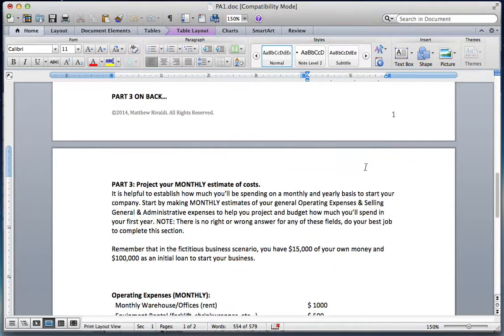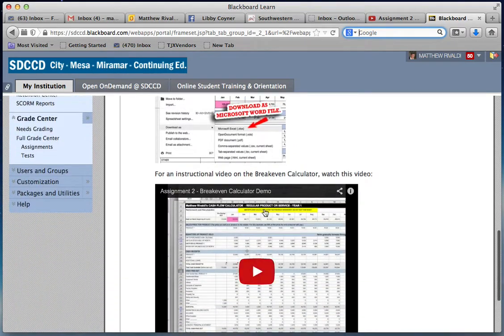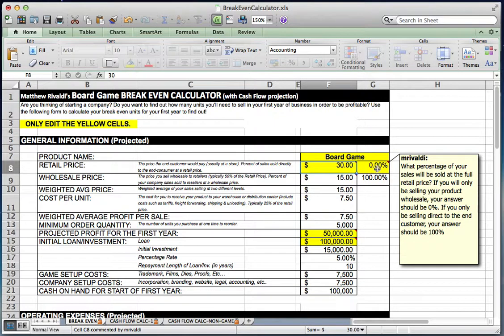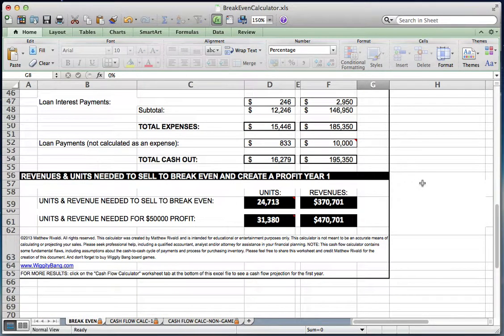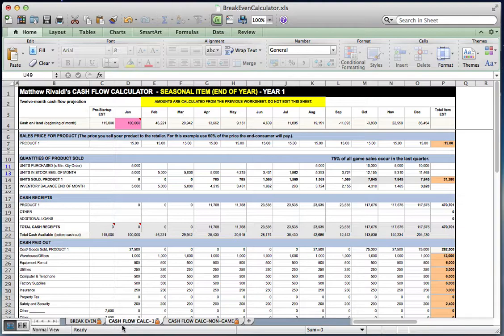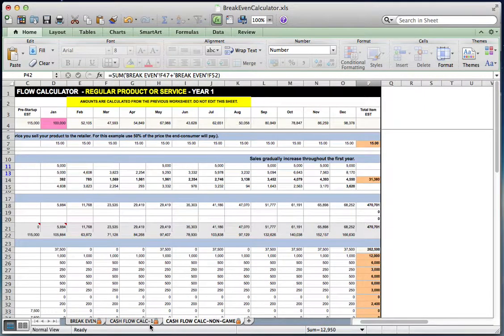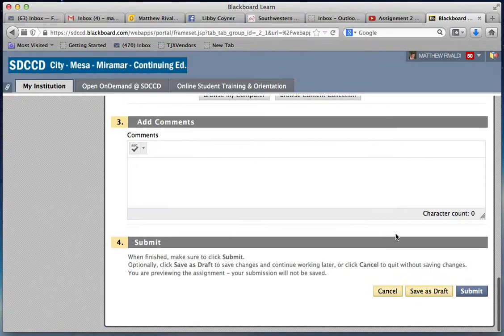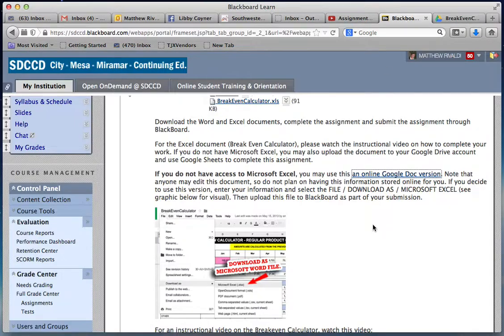BUSE 100 - Assignment #2